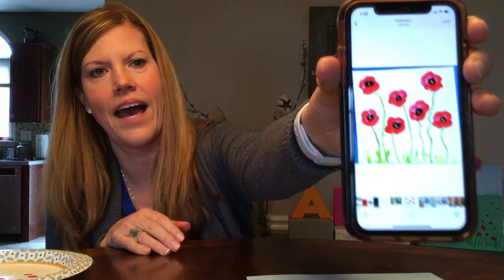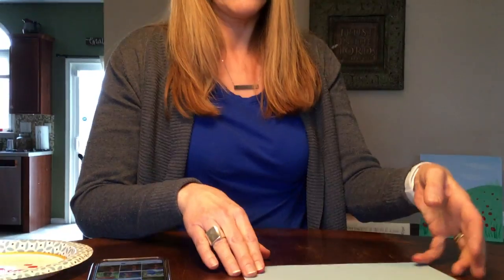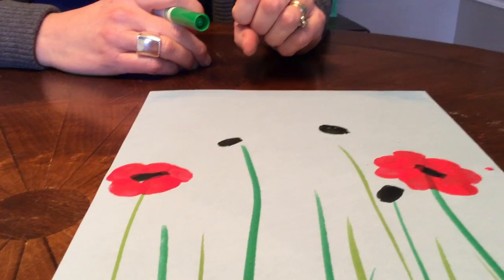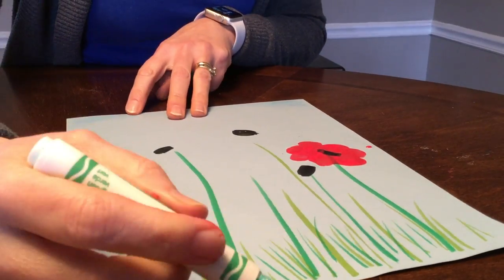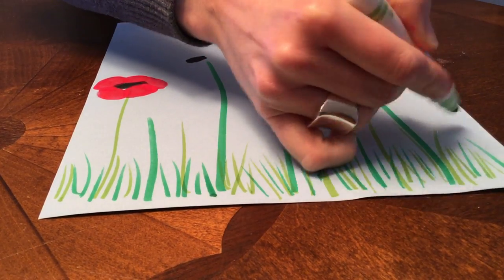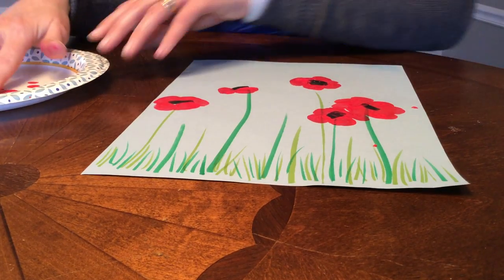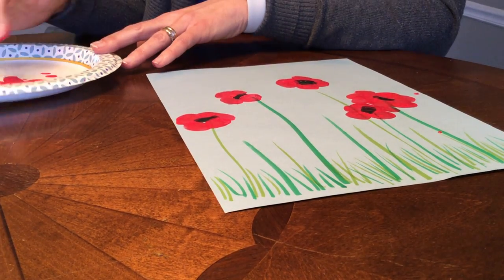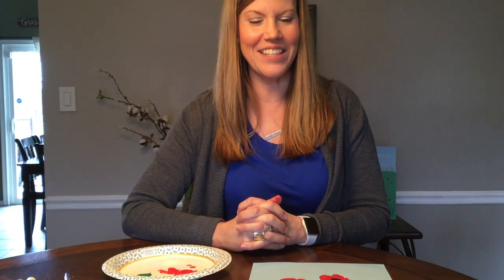Kindergarten Fingerprint Poppies (2)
Van Gogh version